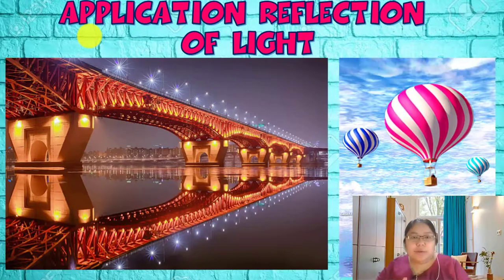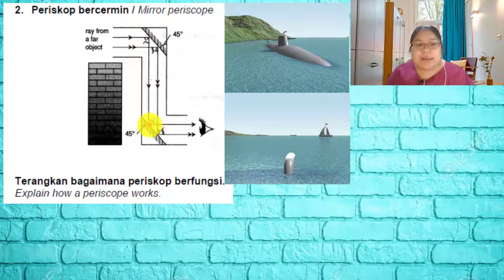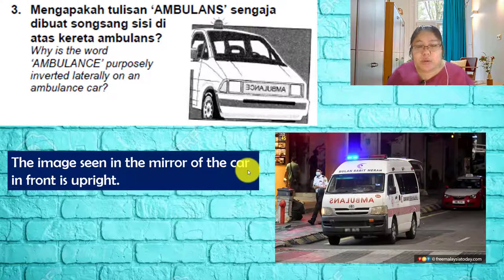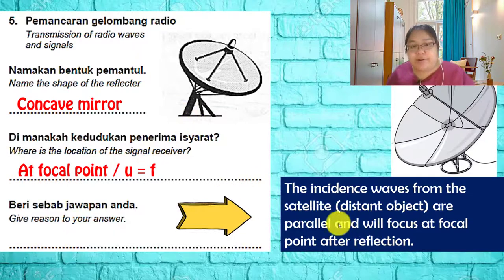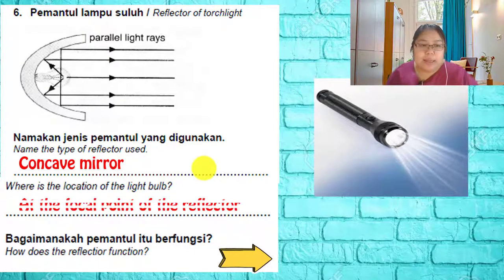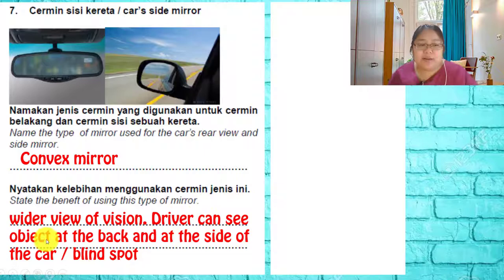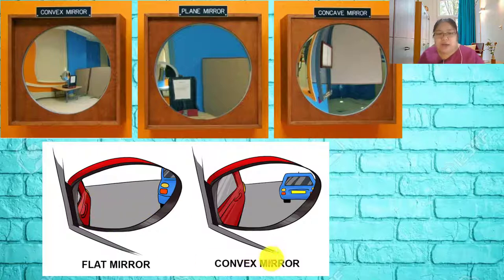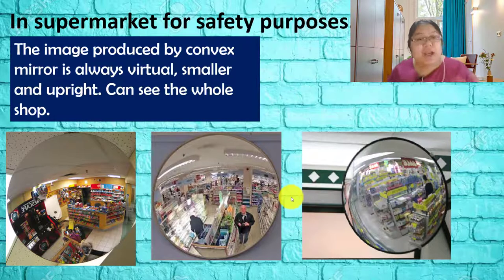Physics Form 4 Lesson 5.1 Application of Reflection of Light (KBSM)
Welcome to  Kok Physics Class.  This is Lesson Chapter (LIGHT KBSM) 5.1 Application Reflection of Light .  i Hope this video clip can help this year form 5 students to understanding the application of concave and convex mirror in daily life.   THANKS.